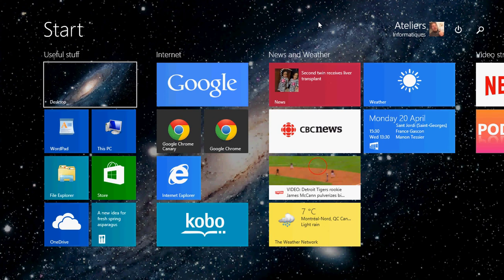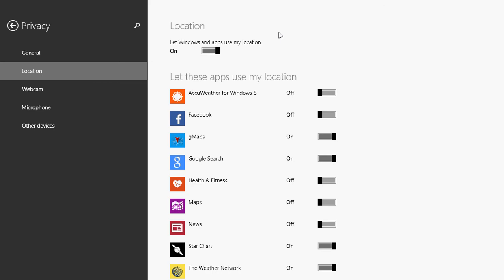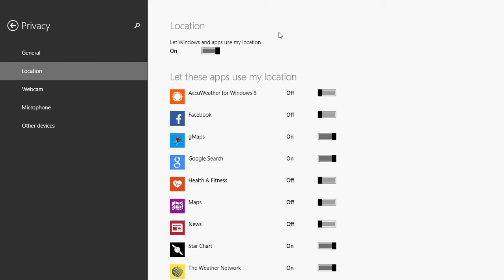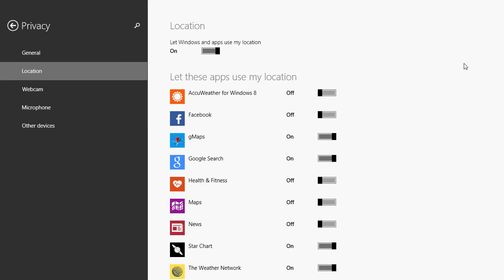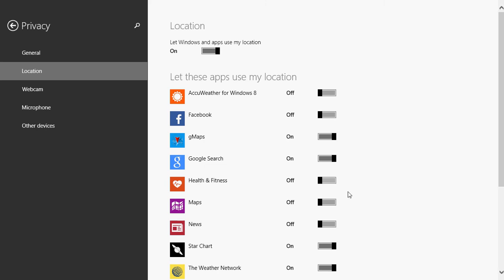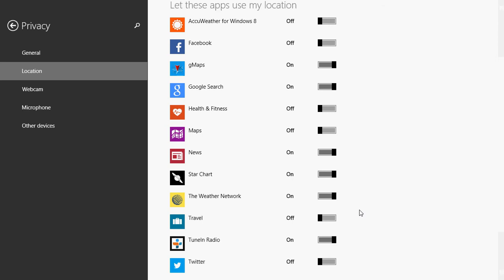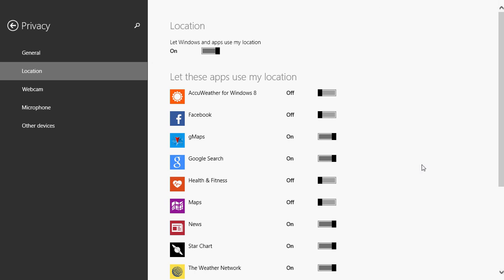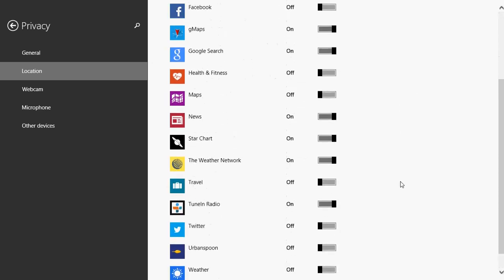Windows 8.1 Back to basics Location privacy settings explained for a safe computer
Understanding the Location privacy settings and how to use them properly for a safe Computer